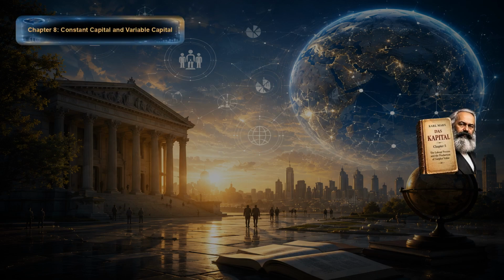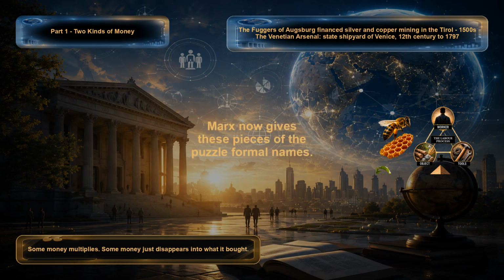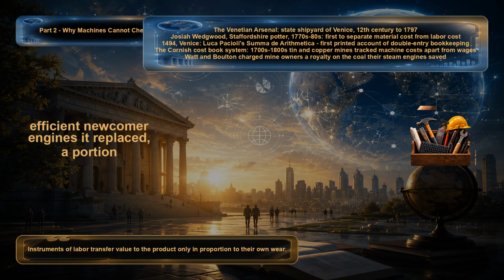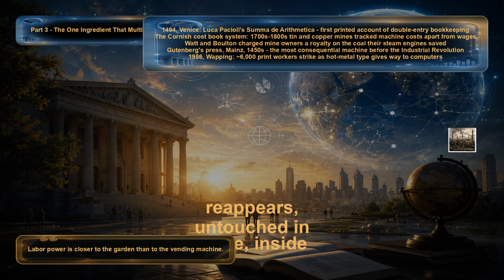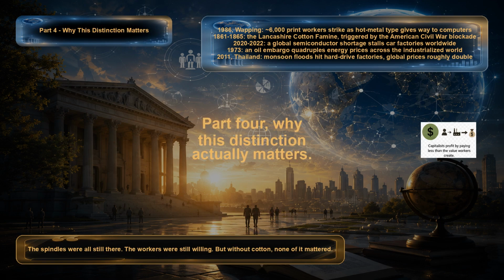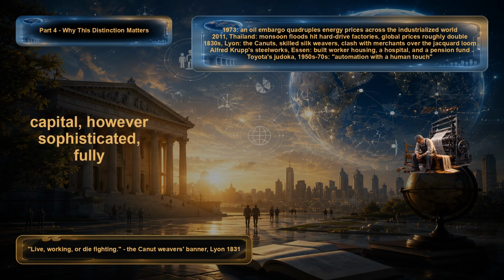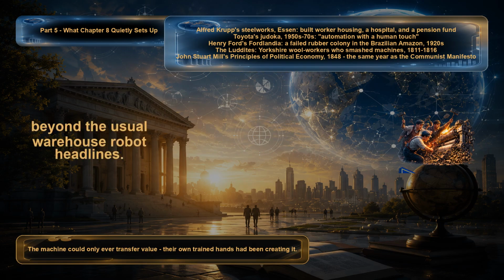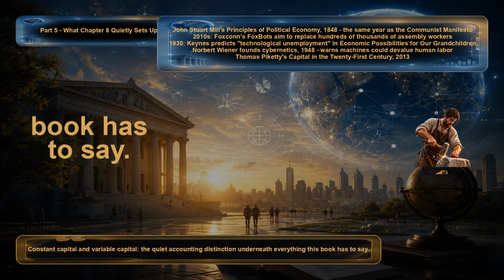Karl Marx — Das Kapital, Chapter 8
Audio Lecture about Das Kapital by Karl Marx / Chapter 8